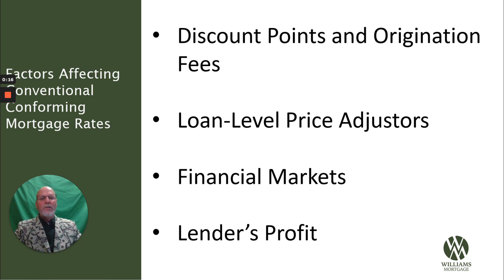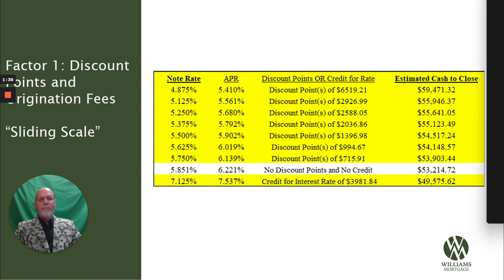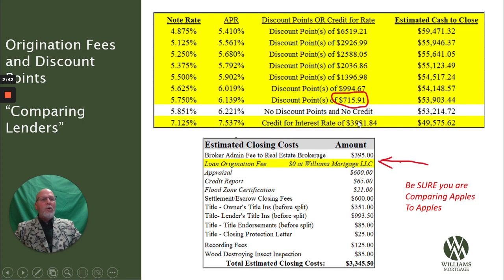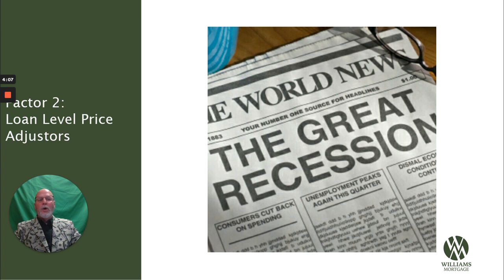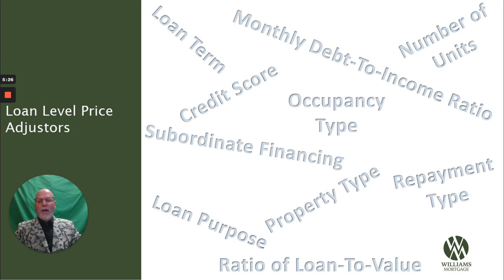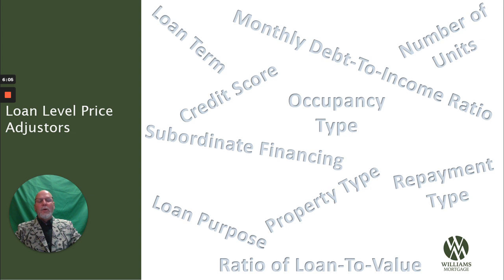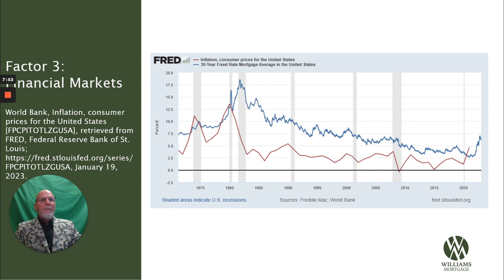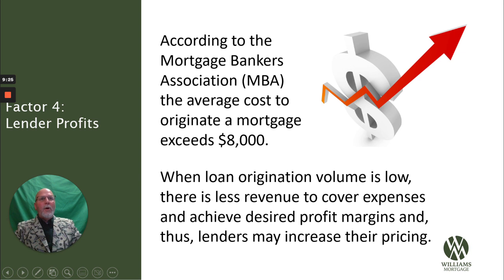What Affects Conventional Mortgage Rates?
Conventional mortgage rates are affected by a variety of factors, including, but not limited to:

1. Discount Points and Origination Fees.
2. Loan Level Price Adjustors that assess credit risk.
3. The overall state of the economy.
4. The lender’s profit margin

Factor number one is Discount Points and Origination Fees.

Many lenders fail to explain that there are often multiple mortgage rates available on a given day for most every loan type.  Mortgage rates available on a given day function much like a “sliding scale” between discount points (commonly called “points”) and lender credits.

Points and lender credits let you make tradeoffs in how you pay for your mortgage and closing costs. Paying points lowers your interest rate in exchange paying for an upfront fee. Alternatively, lender credits lower your closing costs in exchange for accepting a higher interest rate.

These terms can sometimes be used to mean other things. “Points” is a term that mortgage lenders have used for many years. Some lenders may use the word “points” to refer to any upfront fee that is either 1) calculated as a percentage of your loan amount OR 2) a flat fee charged by the lender.  Other lenders will call the flat fee charged by the lender a “Loan Origination Fee”.

Factor number two is Loan Level Price Adjustors.

During the Great Recession of 2008 thousands and thousands of mortgages went into default causing a massive housing crises and collapsing financial markets.  Fannie Mae and Freddie Mac recognized they needed to cushion themselves from losses moving forward and thus created "Loan Level Price Adjustors" (LLPA's).  LLPA's allowed Fannie Mae and Freddie Mac to assess greater fees on loans that presented greater risk.

Rather than assess an across the board increase in fees on all conventional mortgages, Fannie Mae and Freddie Mac elected to keep fees lower on less risky loans while assessing higher fees on higher risk loans.

In order for LLPA pricing adjustments to take place, the lender must first assess a borrower’s risk. The primary risk characteristics that trigger LLPA’s include (but are not limited to):

* Credit Score
* Loan Term
* Occupancy Type (owner-occupied, second home, investment)
* Number of Units
* Subordinate Financing
* Loan purpose (refinance, investment, cash-out, home purchase, etc.)
* Property type (multi-unit, manufactured, condominium etc.)
* Debt-to-Income Ratio (DTI)
* Loan-To-Value Ratio (LTV)
* Repayment Type (fixed rate, adjustable rate, etc.)

The price of any particular mortgage loan dictates what the interest rate for that loan will be. A higher price (higher risk factors) means the borrower will have to pay a higher interest rate (or more discount points) and a lower price (lower risk factors) means the borrower will have to pay a lower interest rate (or lesser discount points).  The LLPA system contains more than a dozen “risk characteristics”.

The overwhelming majority of borrowers who choose conventional financing will have to deal with LLPA's. These adjustments aren’t as simple as fees added to your mortgage, either. While it may appear that LLPA's are fees directly charged to borrowers on their home loans, the actual process is slightly more complex. What truly occurs is that when LLPA's are imposed, the Secondary Market reduces (even eliminates) the amount of compensation that they provide to lenders who sell them conventional mortgages. The inflated costs that borrowers are left with are a way for lenders to recoup this loss of compensation. Another way of looking at it is that LLPAs are the deductions to the fees lenders receive that are paid for by borrowers through higher interest rates or payment of discount points.

Factor number four is the overall state of the economy.

Financial markets can affect mortgage rates in a number of ways.  Long-term mortgage rates are determined by the yield on mortgage bonds.  When mortgage bond yields are low, mortgage rates are low.  When mortgage bond yields are high, mortgage rate are high.

Bond yields are affected by inflation. As the Federal Reserve tries to ease inflationary pressures by increasing short-term rates, new bonds are issued with higher yields, making bonds with lower yields less attractive to investors. Overall, inflation can be a negative factor for the value of a mortgage bond.

When the economy is strong and inflation is rising, higher mortgage rates are expected. Conversely, when the economy is weak and inflation is low, lower mortgage rates are expected.

In a nutshell, inflation is the arch-enemy of mortgage rates.

Lender profit margins are the final factor discussed here and can vary widely depending on the lender's business model, the competitive landscape, and the overall economic conditions.

The greater the expenses a lender has such as employee salaries, marketing costs, and technology expenses, the greater the revenue needed to pay those expenses and still provide the desired profit margin.